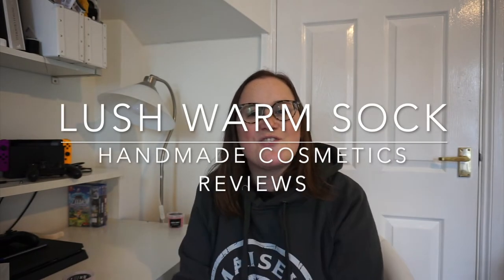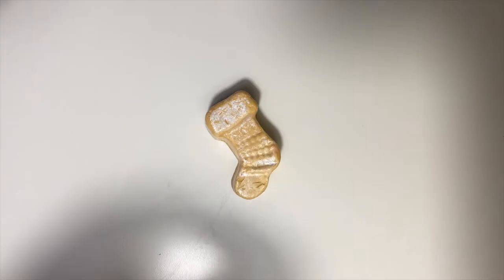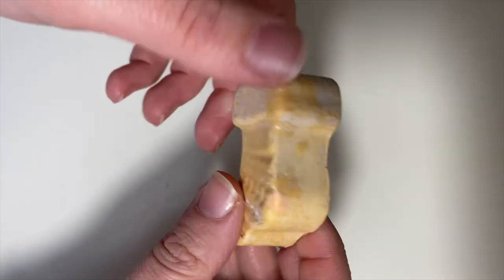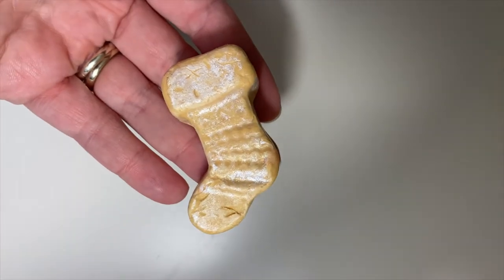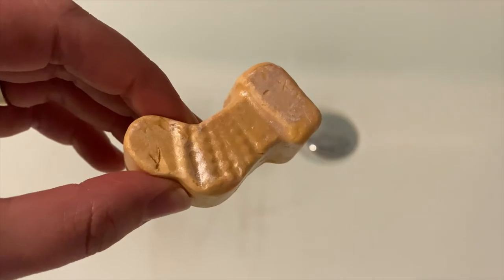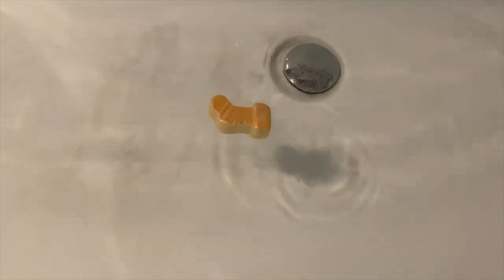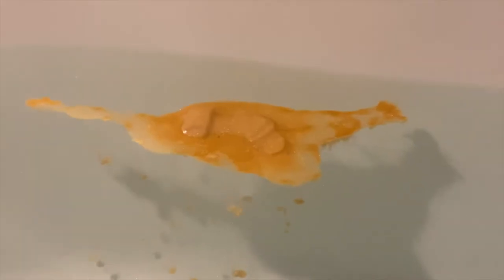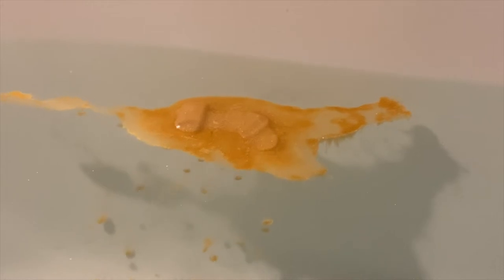Lush Warm Sock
Lush Warm Sock Bath Oil, Part of the Christmas range at Lush 2019